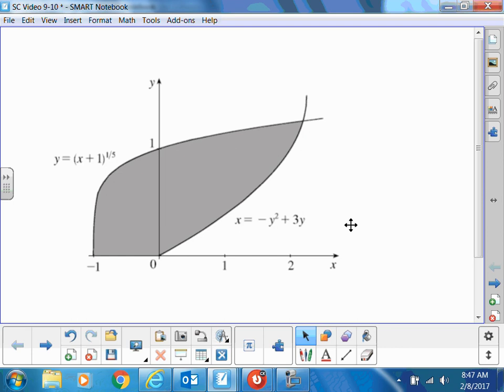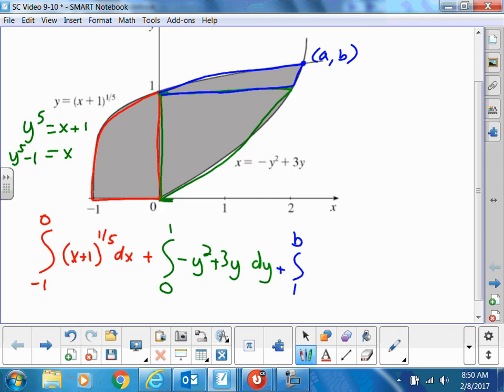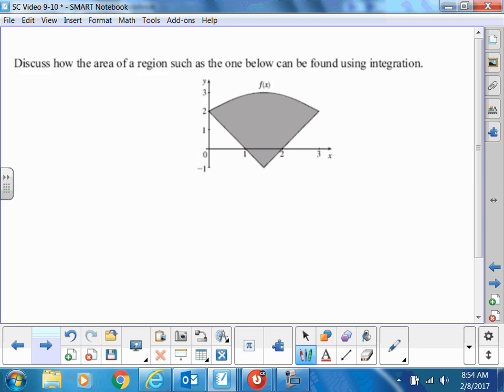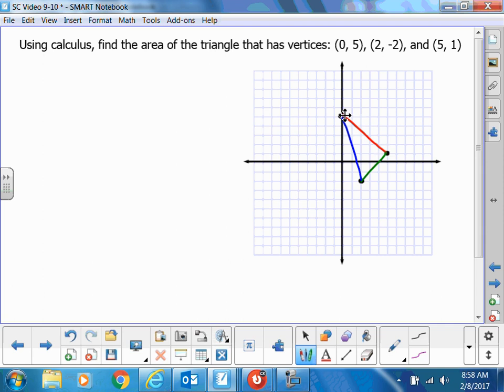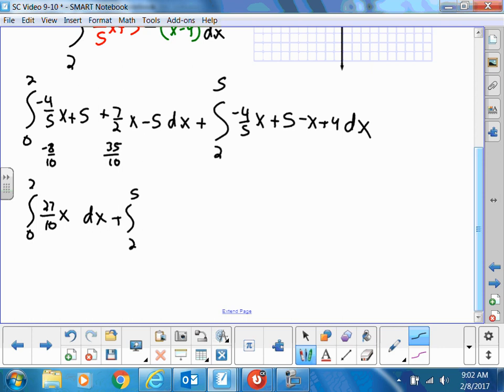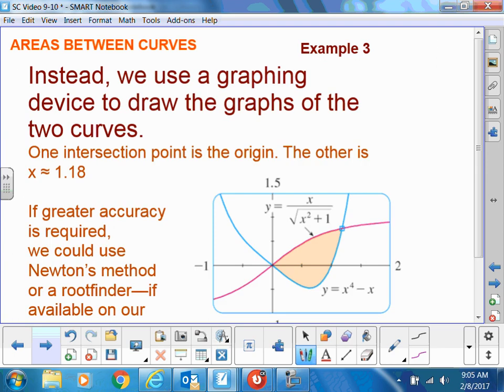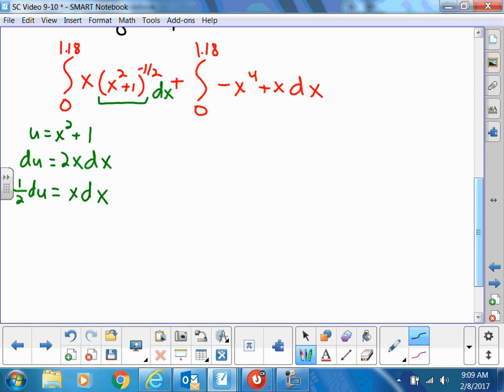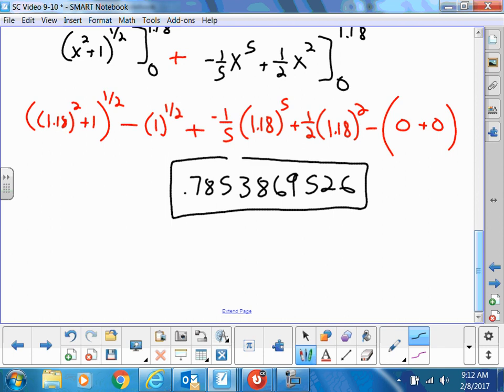SC Video 9-10